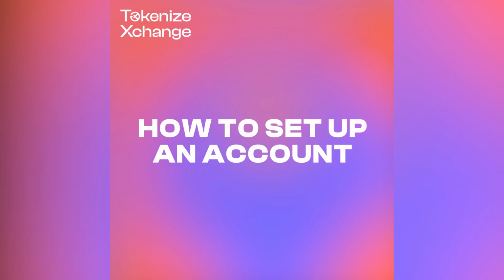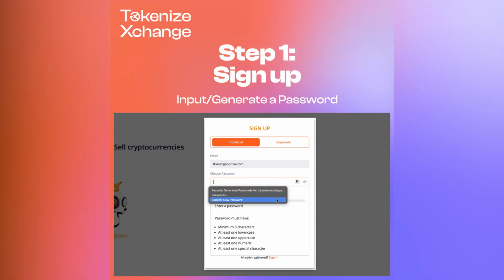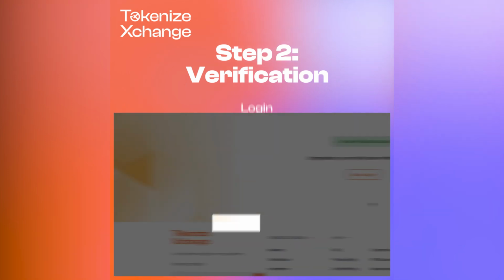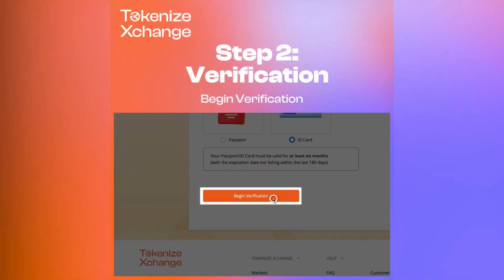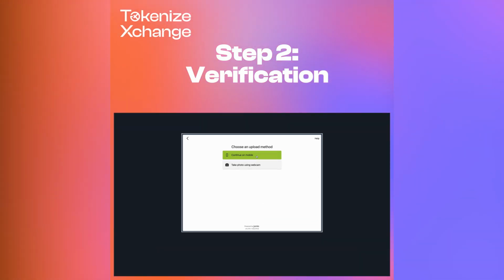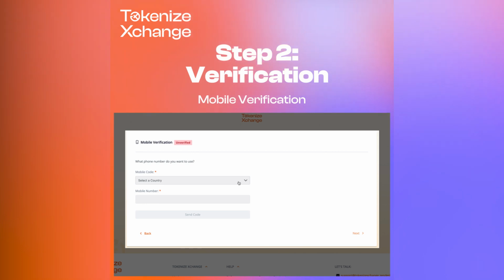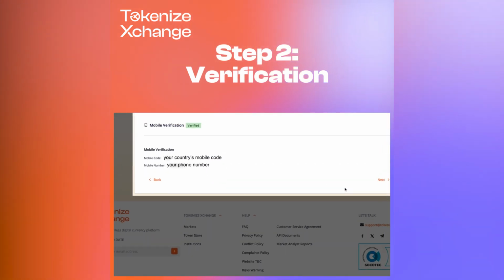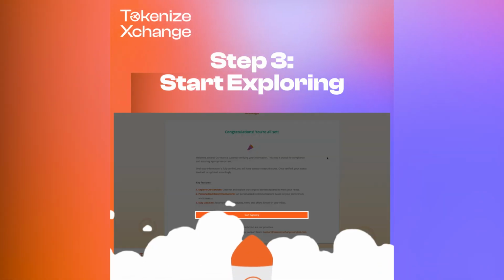How to Set Up Your Tokenize Account | Tokenize Xchange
New to Tokenize Xchange? 🛠️ This quick tutorial will show you how to register, verify, and secure your account in just a few steps. Let’s get started! 💡